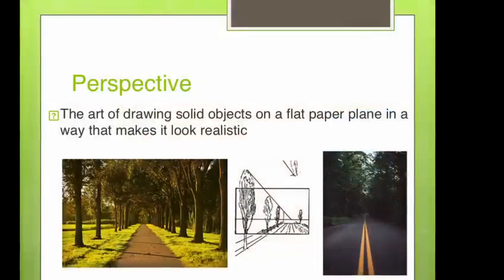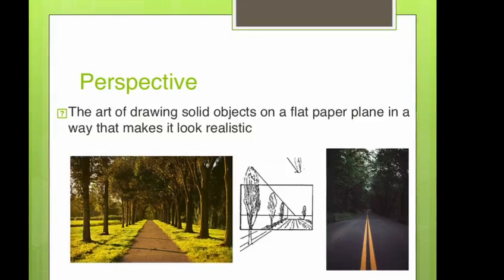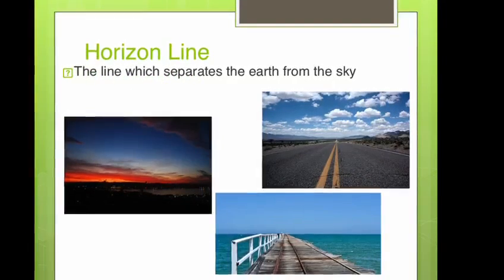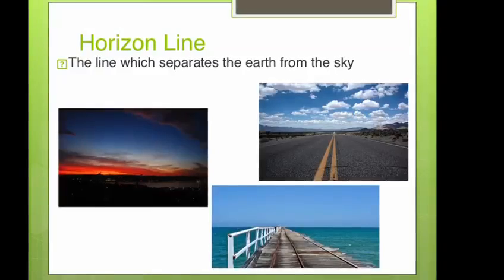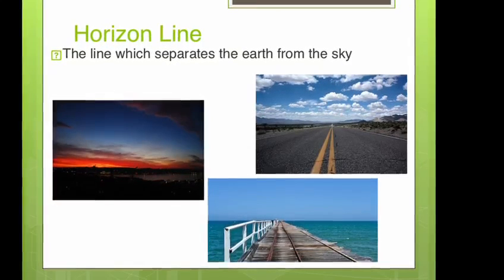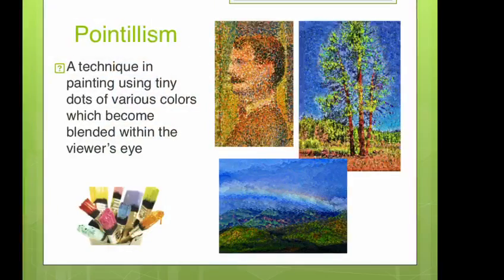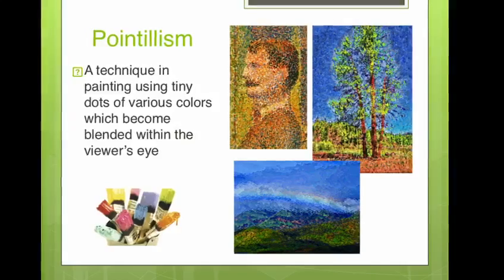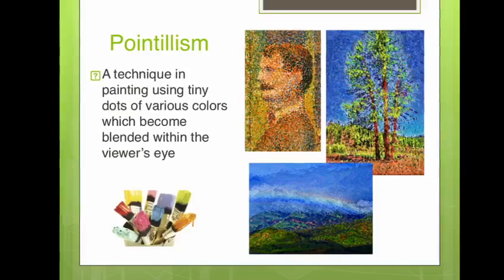Mulimedia triple trees HD Video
Mulimedia triple trees

First grade art project introducing the art idea of multimedia images. We discover and discuss the following terms: Perspective, Horizon Line, Pointillism, and Art Media Application.

Art Terms-
Perspective: The art of drawing solid objects on a flat paper plane in a way that makes it look realistic
Horizon Line: The line which separates the earth from the sky
Mixedmedia Art Image: An image in which a variety of art materials are used to create a final product
Pointillism: A technique in painting using tiny dots of various colors which become blended within the viewer's eye